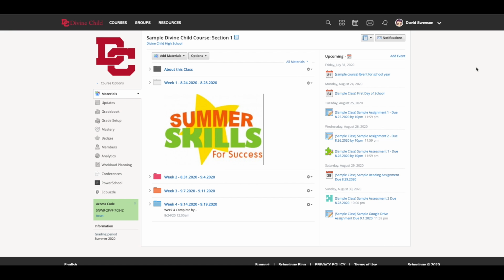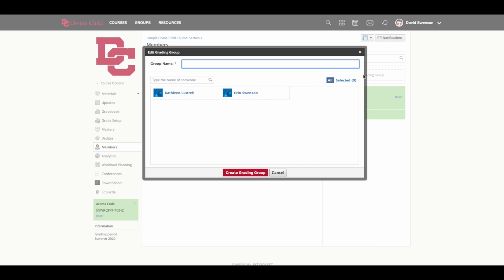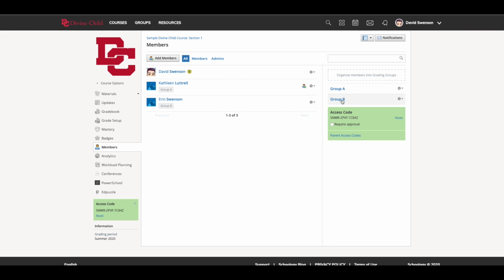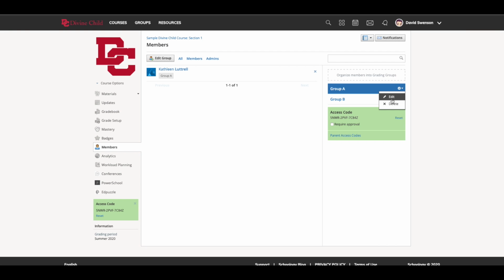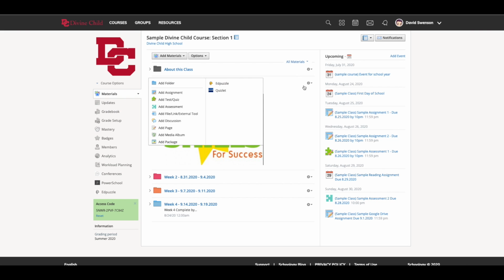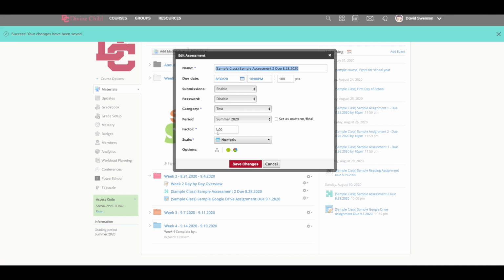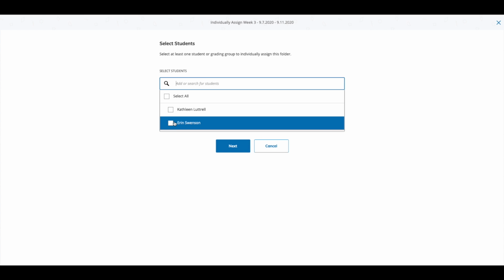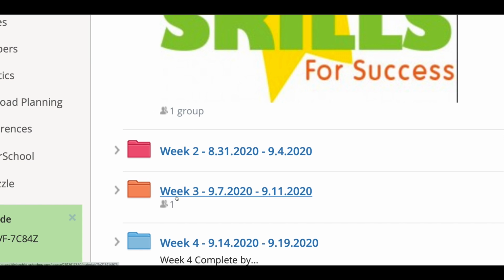Schooology - Create a Grading Group and Individually Assigning Tasks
Utilizing Grading Groups to assign folders and assignments in schoology to individual students or Grading Groups.